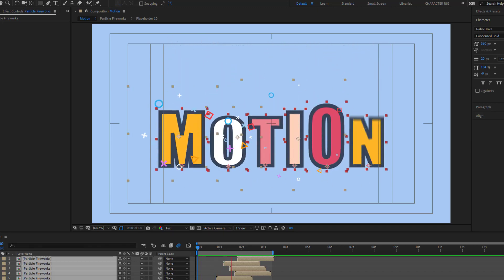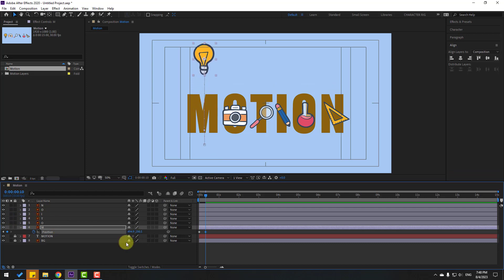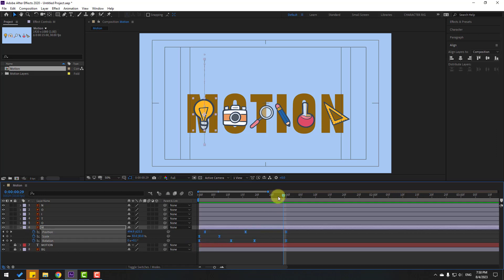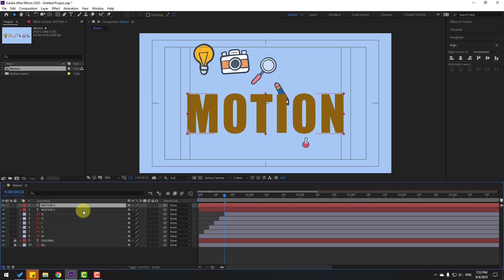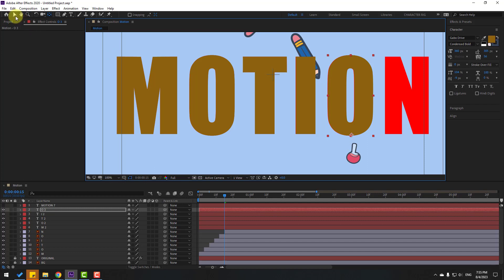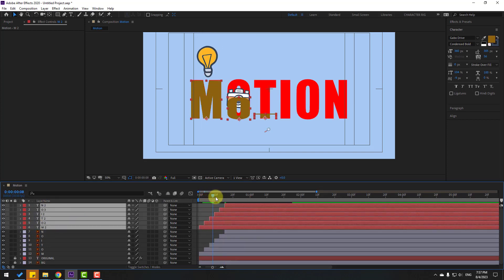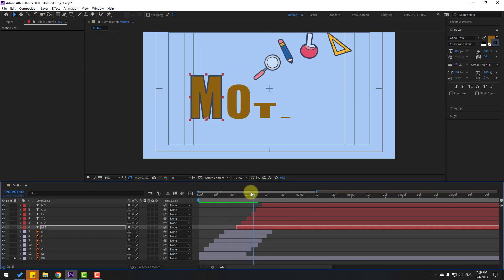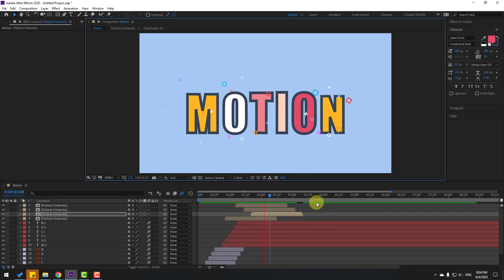Motion Elements Falling Text Animation in After Effects Tutorials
Hi guys, welcome to my new After Effects tutorial. In this tutorial i will show how to make creative motion elements falling to text animation. Let's get started!